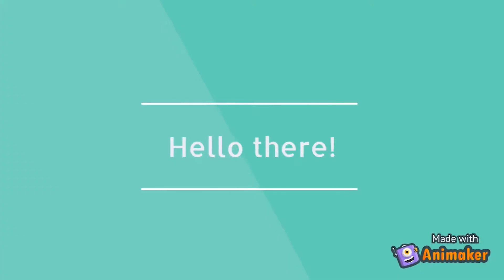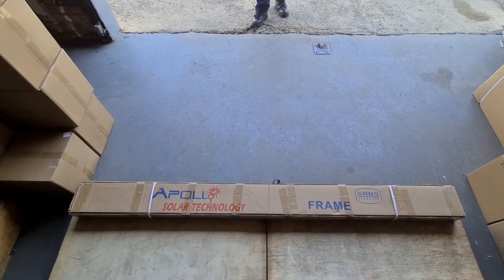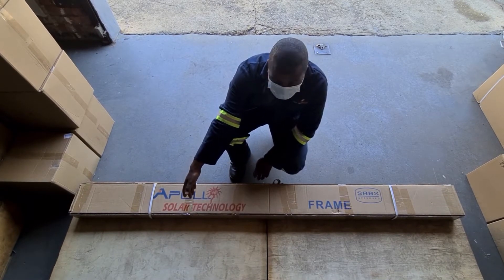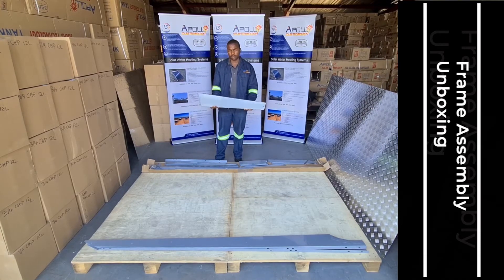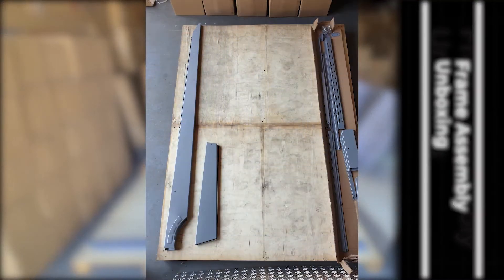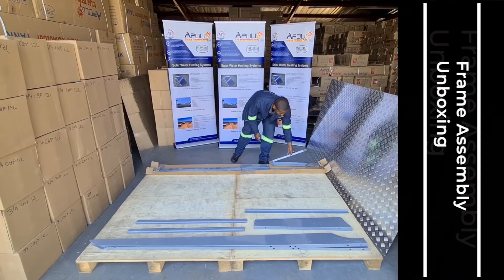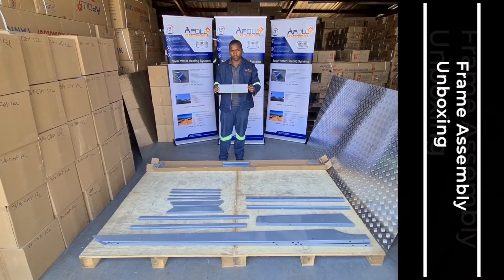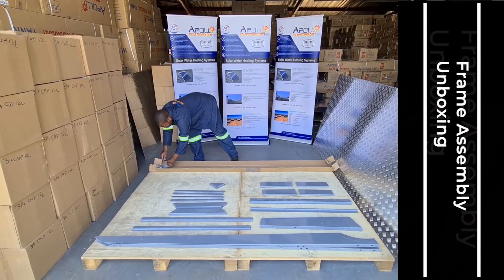IHP Frame Assembly Part 1: Unboxing the Frame for an Integrated High-Pressure System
This is part 1 of frame assembly video series.
Today we will be looking at unboxing the frame for an Integrated High Pressure.
For demonstration purposes we will be assembling the APIHP-12, 100lt Integrated High Pressure frame.
For 200Lt and 300Lt Apollo Solar geyser frames, there is an extra set of support legs in the middle, however the assembly procedure will be based off the same principle as shown in this video.